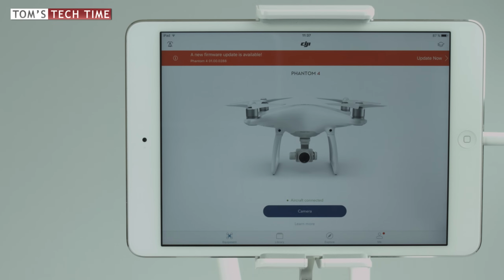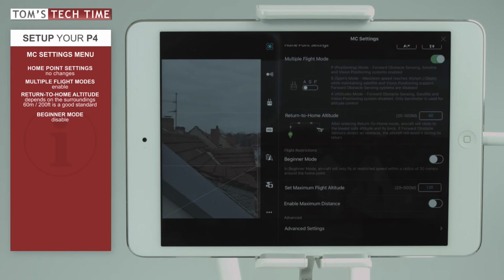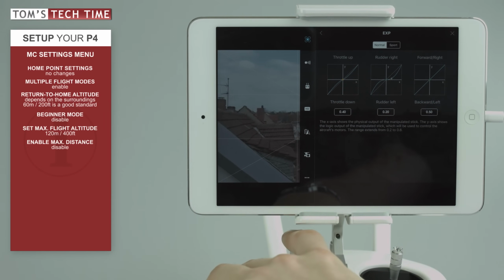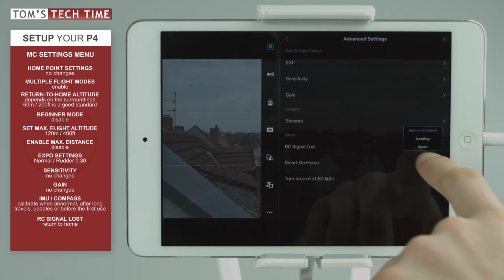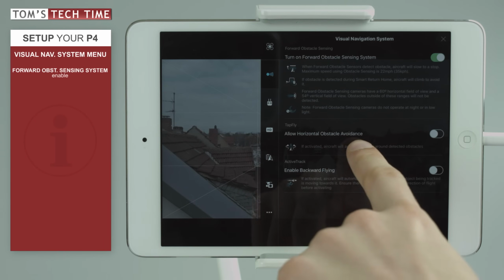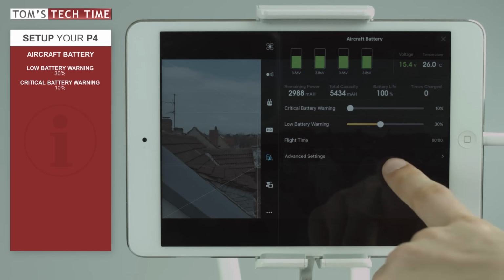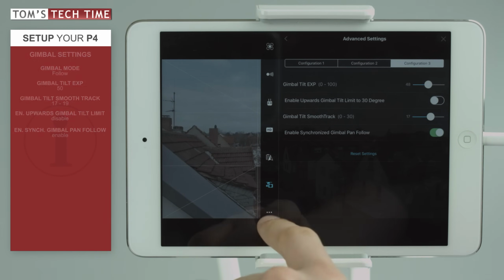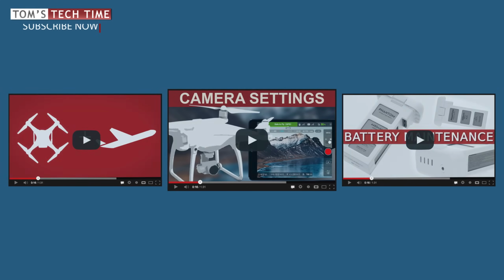DJI Go App complete walkthrough | DJI Phantom 4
Let me walk you through the settings and adjustments of the Phantom 4 within the Go App. I won't just show you what to setup, but I will explain the various options for a better understanding. No worries, even though some things sound very technical, they can be understood by every user. And once you know how to setup the Go App and Phantom 4 you will experience the beauty and elegance of flight with a correctly adjusted Phantom 4. Enjoy and leave a thumb up!

Within this tutorial I will walk you through the following settings:
MC Settings Menu, Intelligent Navigation Menu (including Obstacle Sensing and Obstacle Avoidance, ActiveTrack and TapFly), Image Transition Settings, Aircraft Battery Menu, Gimbal Settings Menu, General Settings Menu.